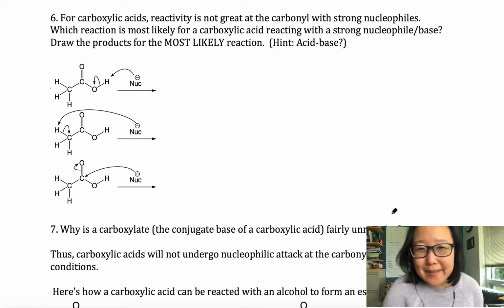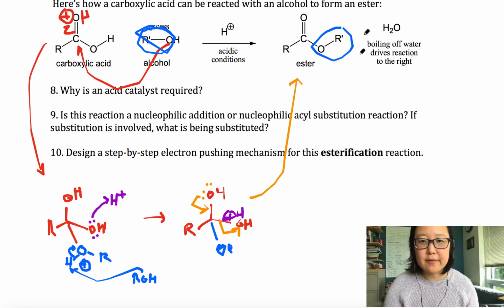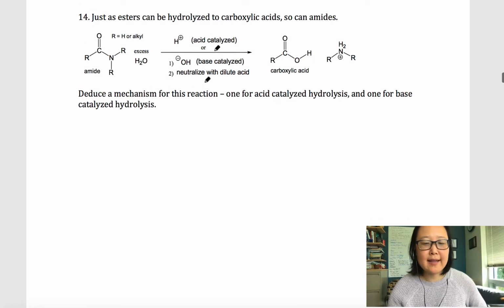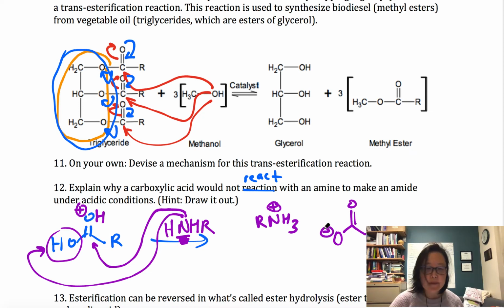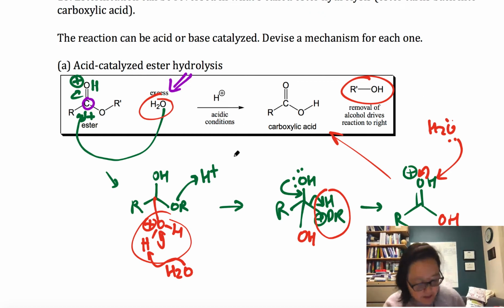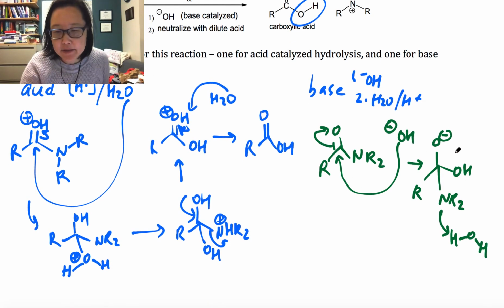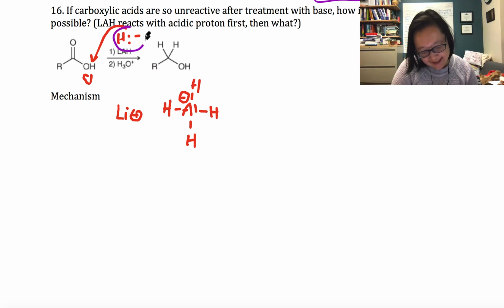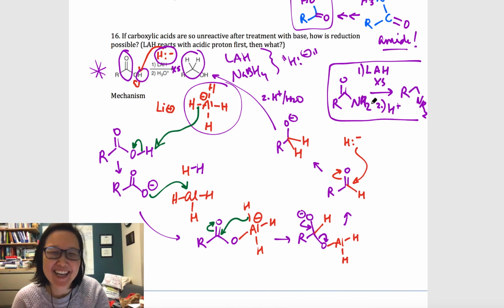Carboxylic Acids Part 3